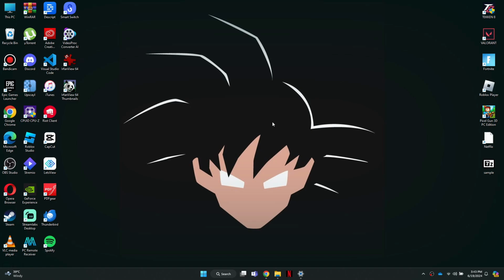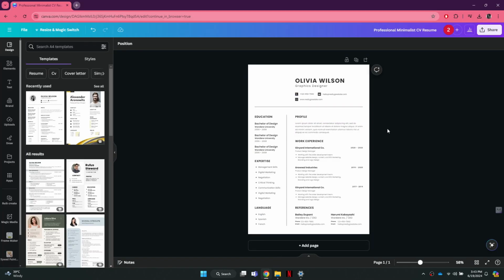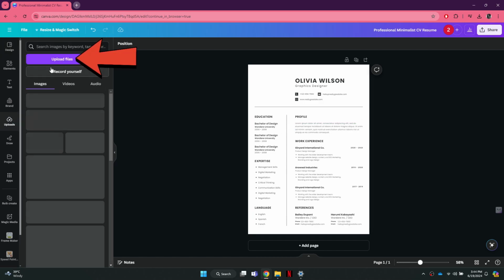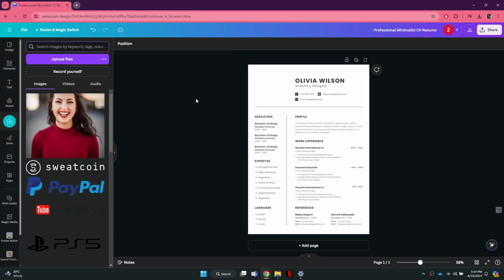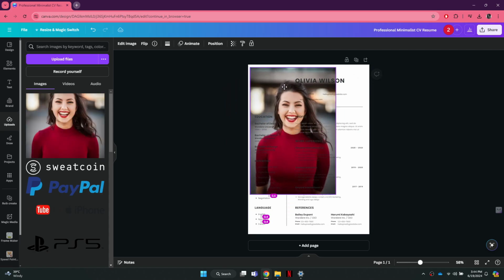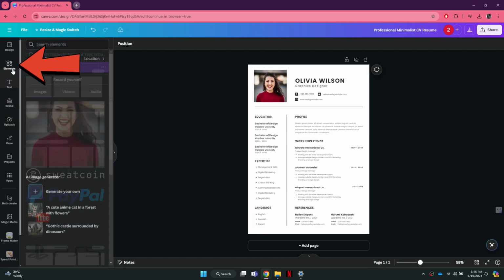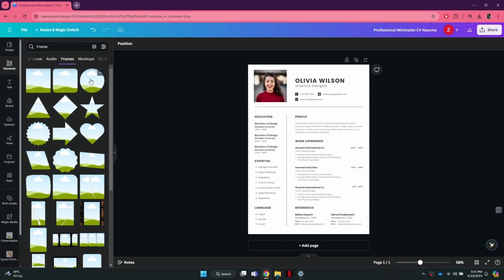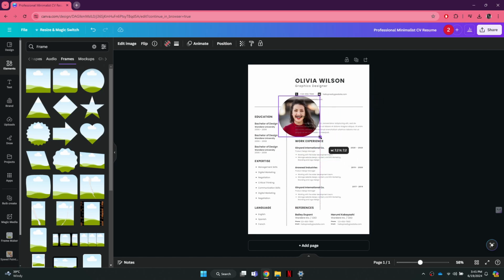How To Add Photo To Resume In Canva - 2024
How To Add Photo To Resume In Canva.
Hey everyone, welcome back to the channel! Today, I'm going to show you how to add a photo to your resume in Canva in 2024. 📄📸

Want to make your resume stand out with a professional photo? Whether you're updating your resume for a job application or just polishing it up, adding a photo can make a big difference. In this video, I'll guide you through the steps to insert a photo into your resume quickly and easily using Canva. 🛠️✨

By the end of this tutorial, you'll know exactly how to customize your resume with a photo and create a standout document. Let's get started! 🚀